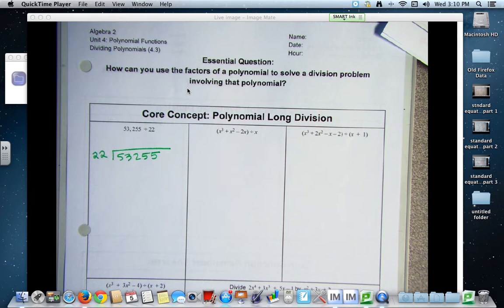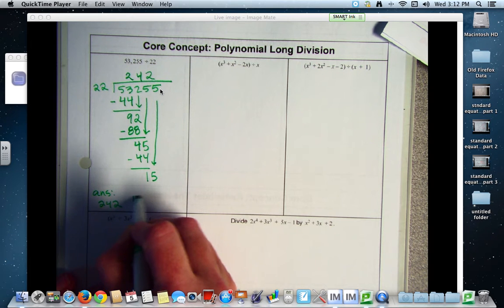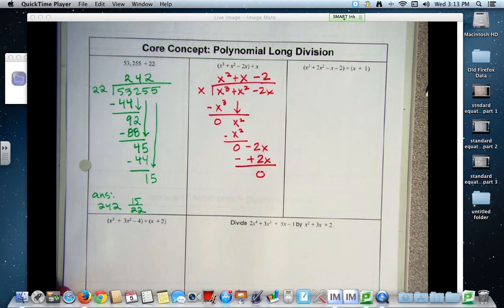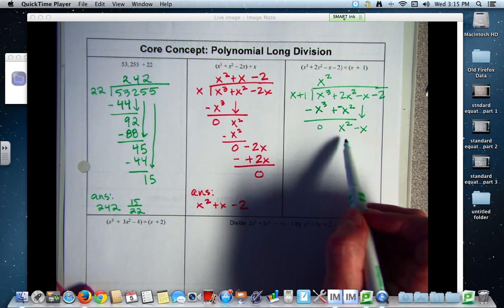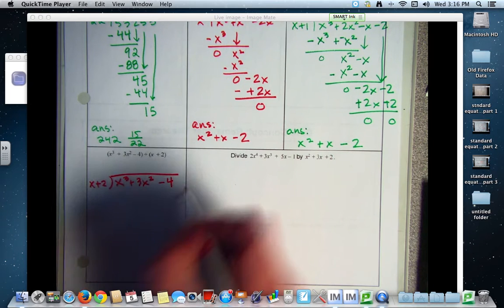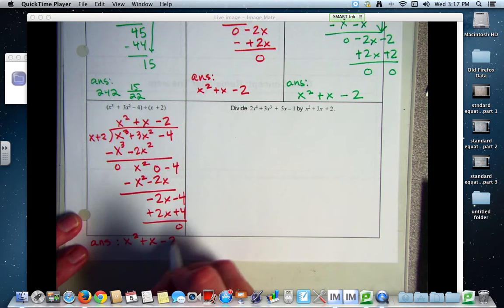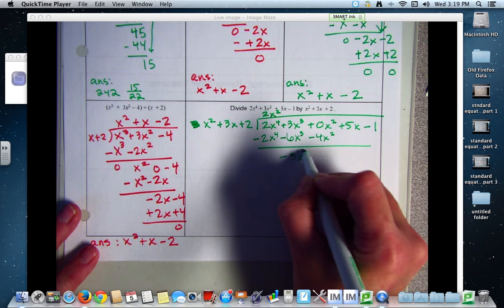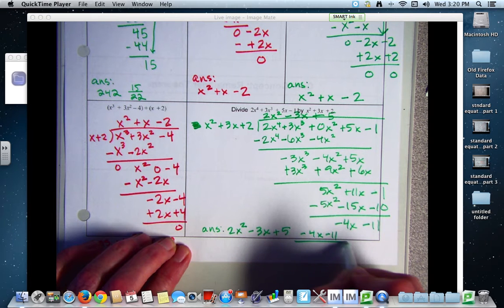Polynomial Long Division